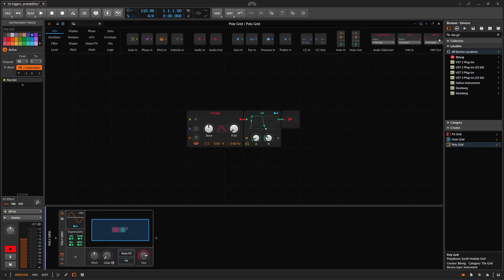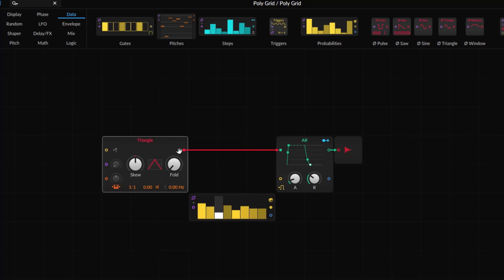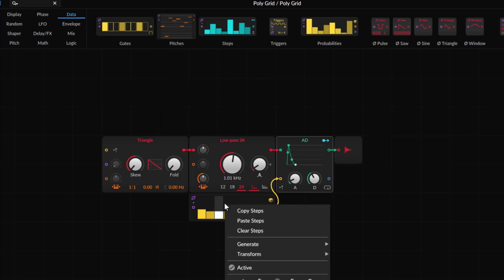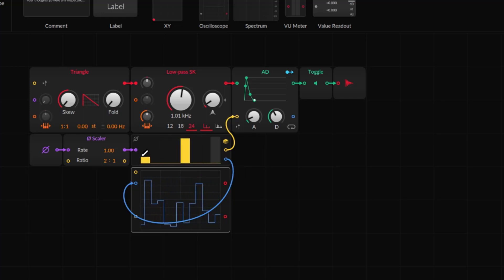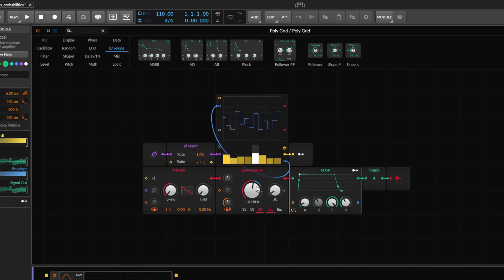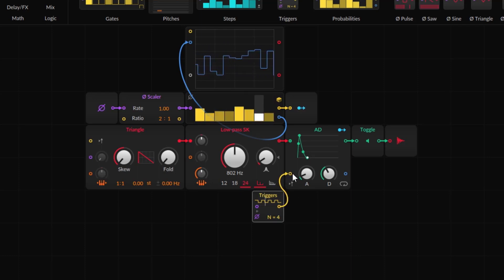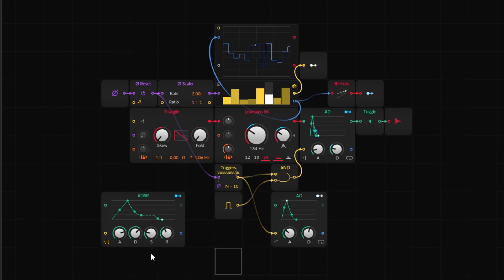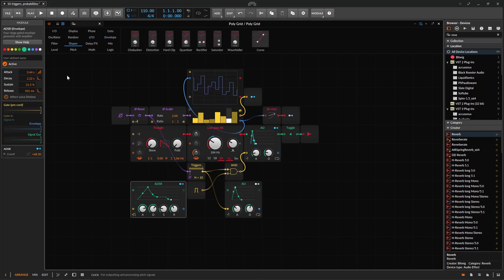The Bitwig Grid - Probabilities and Triggers. E10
Timecodes:
0:00 - Intro
0:28 - Probabilities
05:59 - Triggers
10:45 - Building